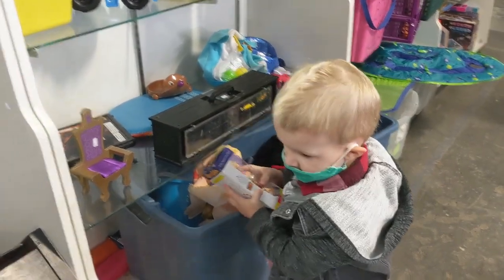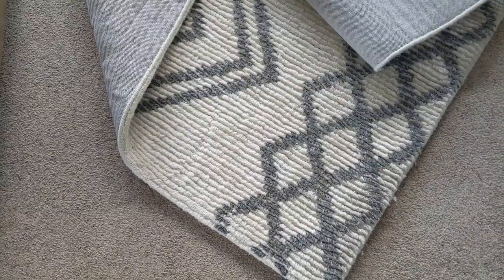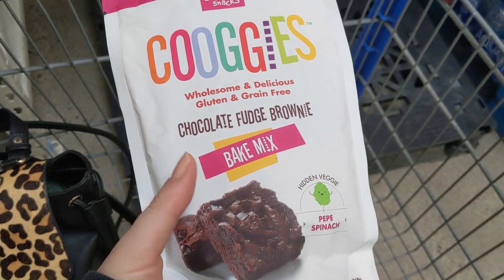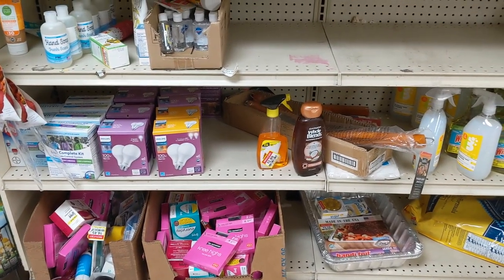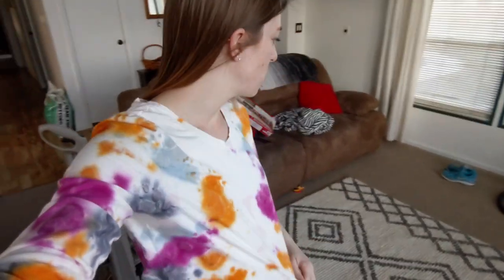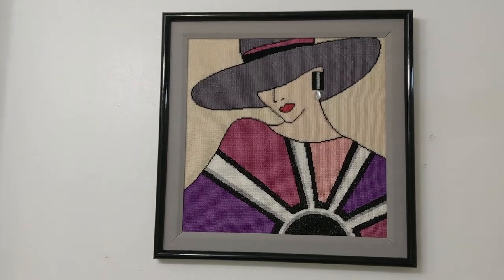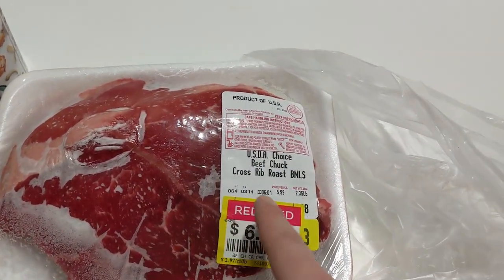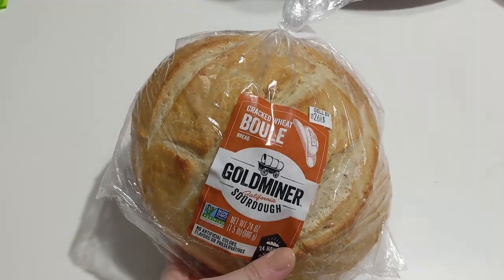How To Clearance Shop | Food, Clothes, Furniture, & More | Finding Hidden Deals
I live for finding an amazing deal, so I take you through how we find clearance deals. I take you along to a few stores and show you how to we find the clearance spots, what we look for, and a little haul of what we got that day. Keep your eyes peeled because you never know what you could find.